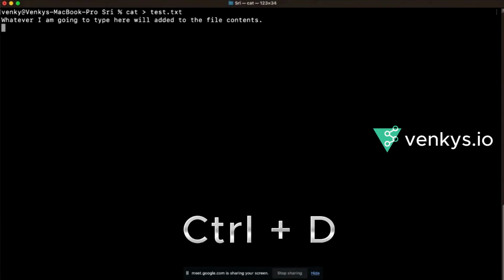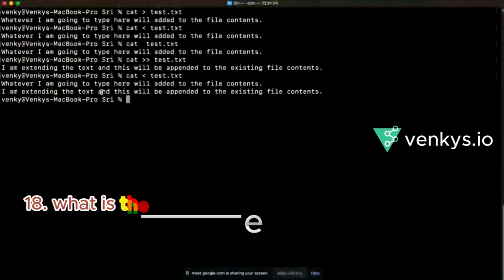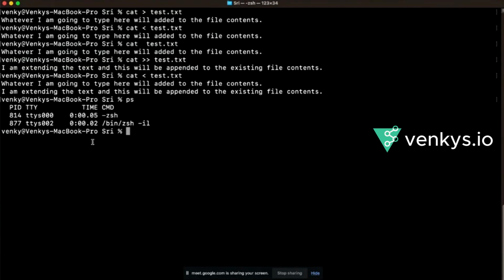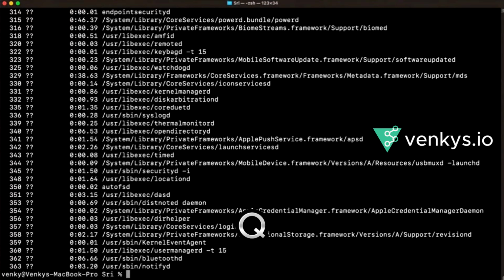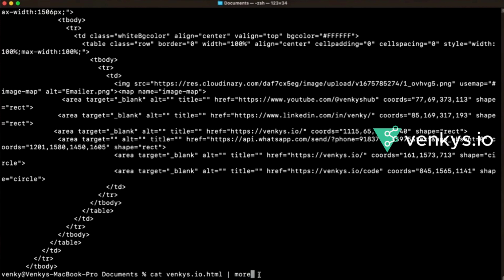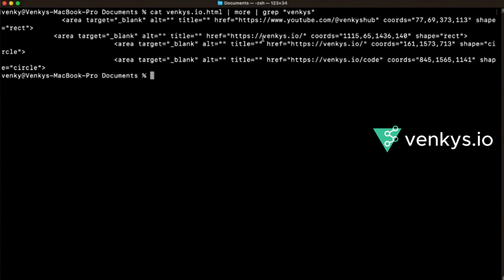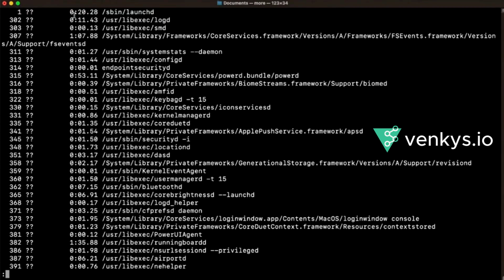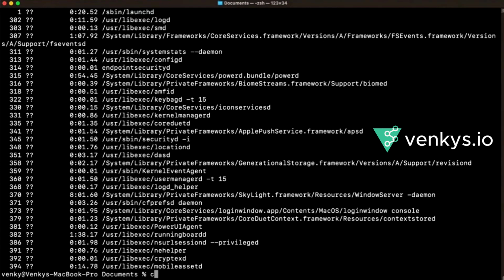Linux Commands Rapid Fire Questions & Answers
These linux commands questions and answers will help you perform better in interviews and understand the commands for day-to-day tasks.

Venkys.io is dedicated to sharing knowledge to build high-quality software engineers and help professionals to advance their careers.